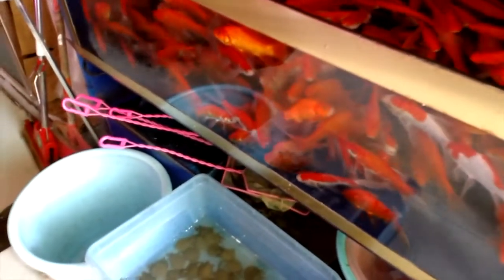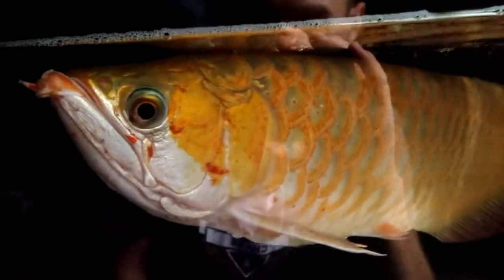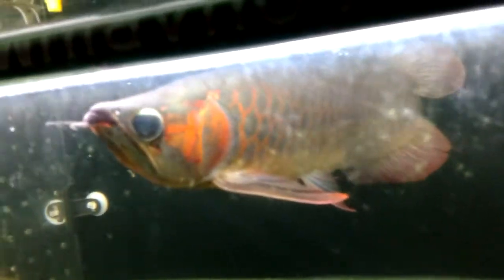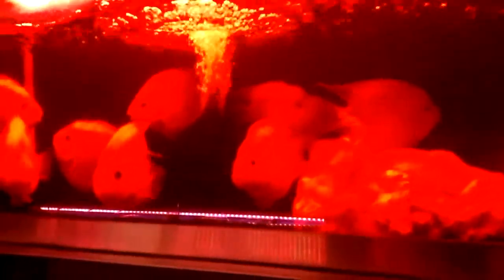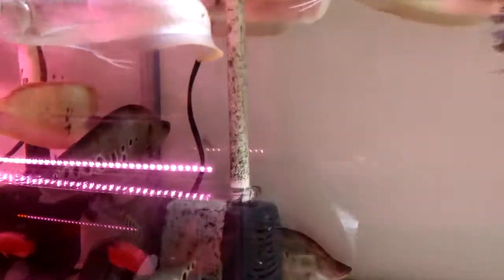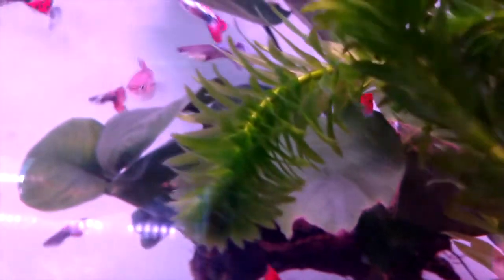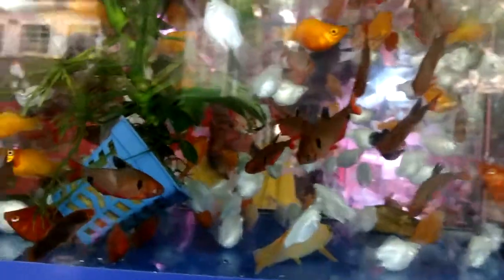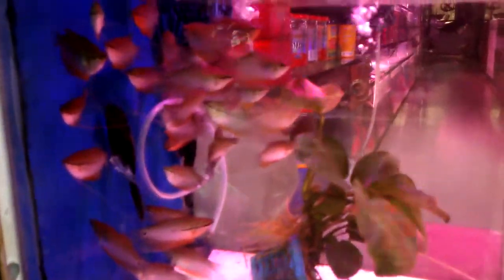China Local Fish Store Tour - Beautiful Flowerhorns and Arowanas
Hey all, sorry for the less than usual quality of the video and audio.. lighting was bad in this store, and it was loud at times. Hopefully you can forgive me xD Leave me a comment about your favorite part of the video. A fish you haven't seen before, something that annoyed you, or something that impressed you! let me know.

In this video I take you guys on a tour of a local fish store in Sanya, China. A lot of the issues we saw in this store are common to all the LFS i visited while I was in China over Christmas break.